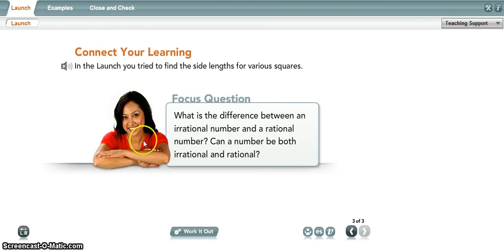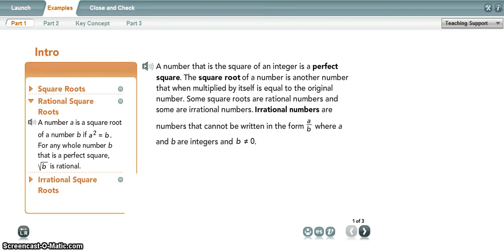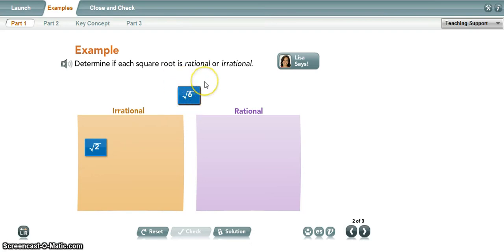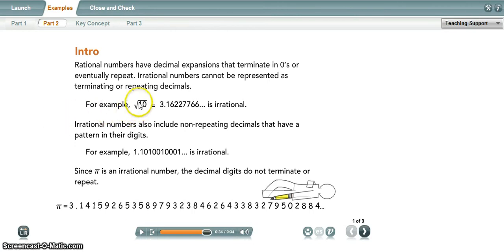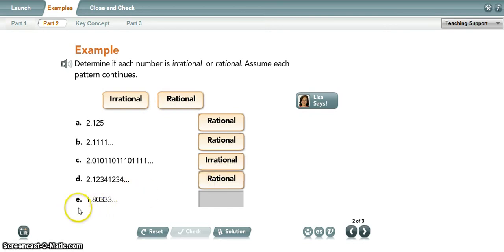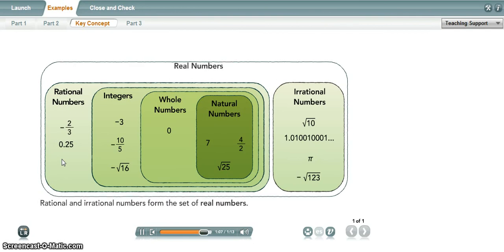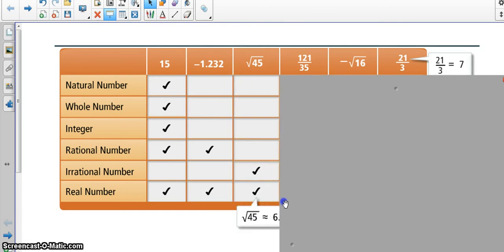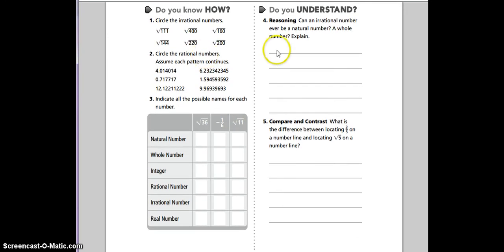Topic 1 Lesson 2 Exploring Irrational Numbers